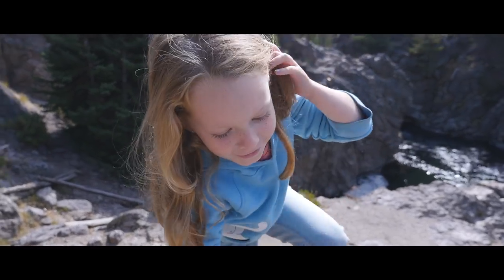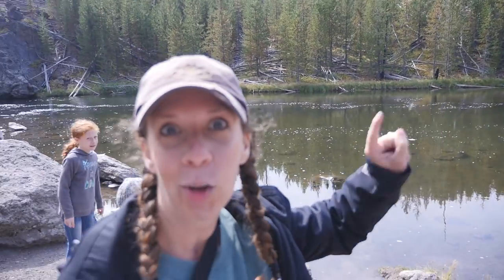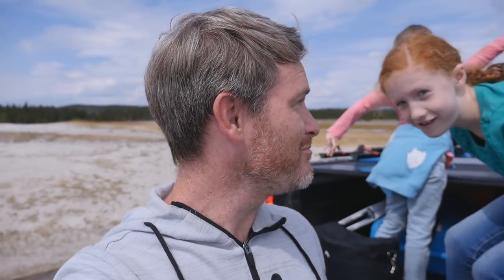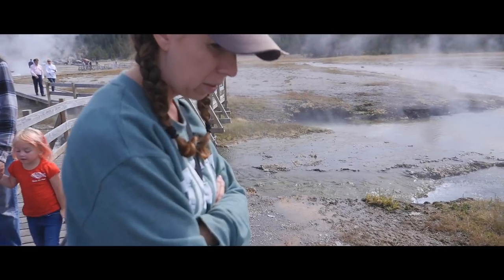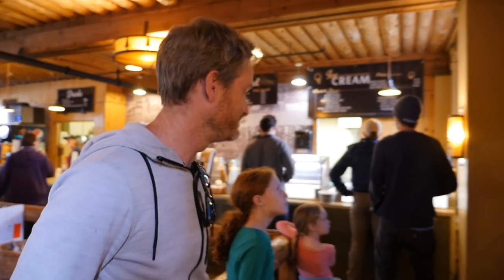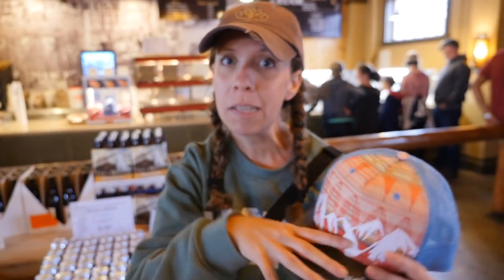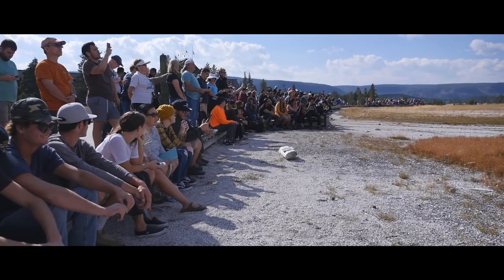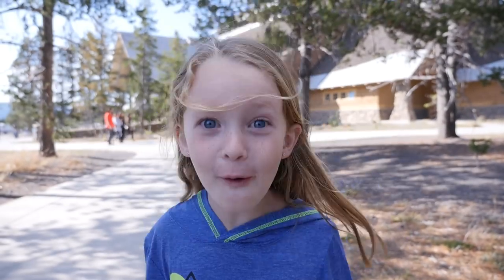Exploring Yellowstone National Park's Geysers - Full-time RV Travel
On our second trip into Yellowstone National Park, we explored the west side which is know for the geysers and hot springs. In addition to Old Faithful, we also saw the Grand Prismatic Spring, the Fountain Geyser, the Fountain Paint Pots, White Dome Geyser and much more.

If you haven't already seen our first Yellowstone video, make sure you check it out if you want to see a herd of buffalo right up close!

» PANASONIC GH4
» Panasonic 12-35MM Lens
» DJI Osmo Mobile Gimbal 2
» Xiaomi MiJia 4K action cam

ABOUT US
We're the Gray's and welcome to the Gray Adventure! Our family of four set our on our new full-time RV living adventure in February of 2018. We're exploring the US, learning about RV life and making friends along the way.

MUSIC
HookSounds